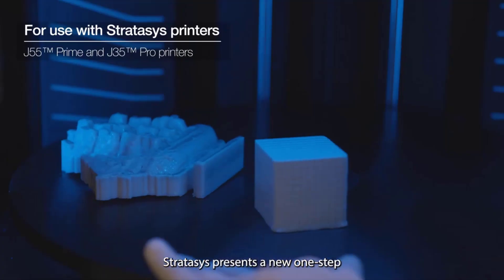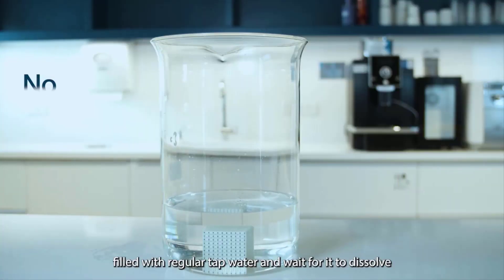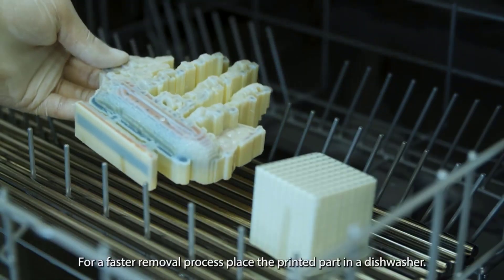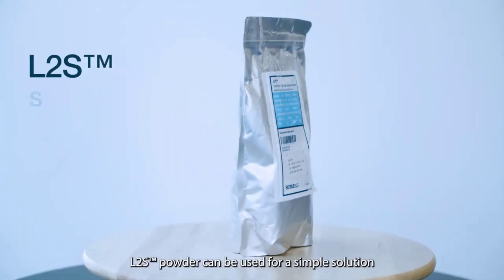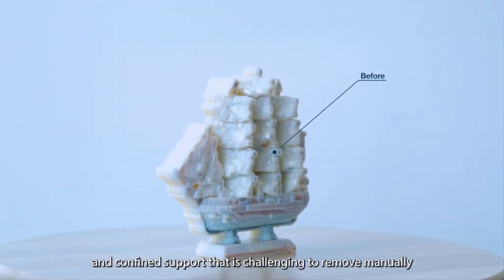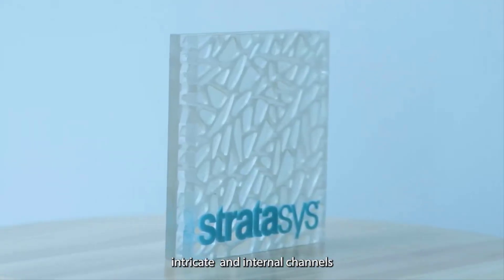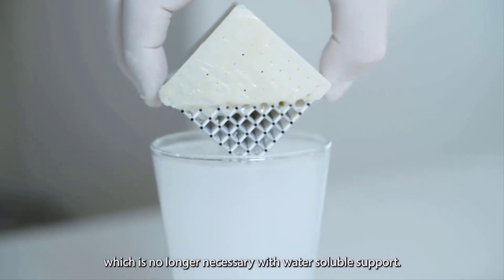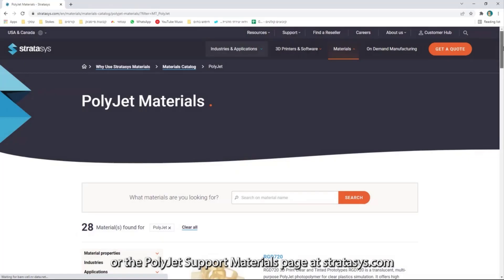Stratasys WSS150 Soluble Support Material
WSS™150 is a support material compatible with Stratasys J55 Prime and J35 Pro 3D Printers that dissolves in water. It enables easy, hands-free support removal using a dishwasher or still water.

WSS150 offers the following benefits:

✔ Hands-free support removal that does not
affect the mechanical properties of the
printed parts
✔ Printing a wider range of delicate parts, and
ensuring that parts remain intact
✔ A simple workflow–print and place in a
dishwasher/container.
✔ No special skill is required for the support
removal process
✔ An automated process for series production
✔ Minimizes production time
✔ Minimizes the required labor